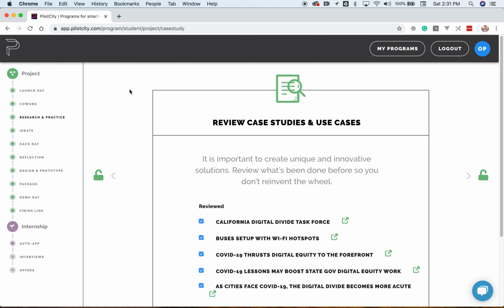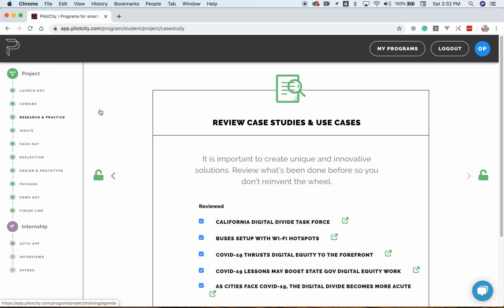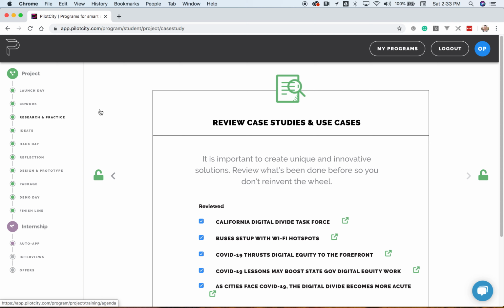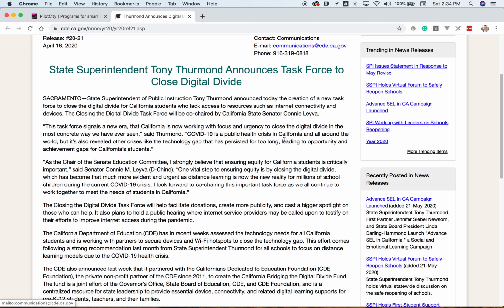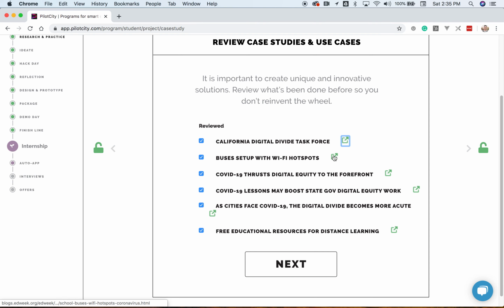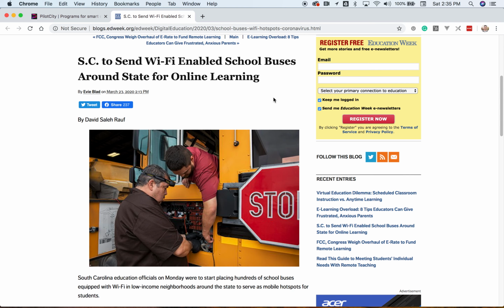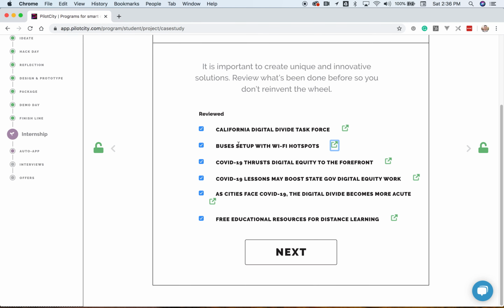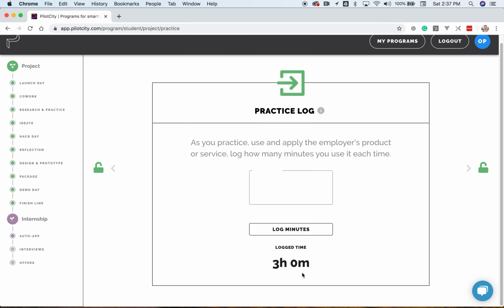6 - Research & Practice - Case Studies & Use Cases